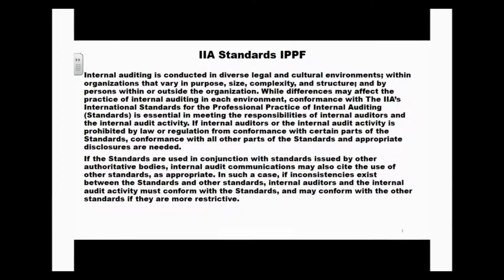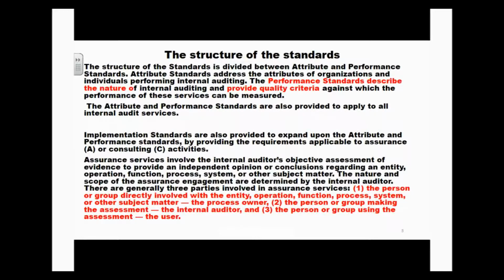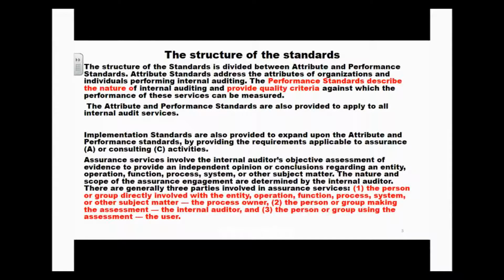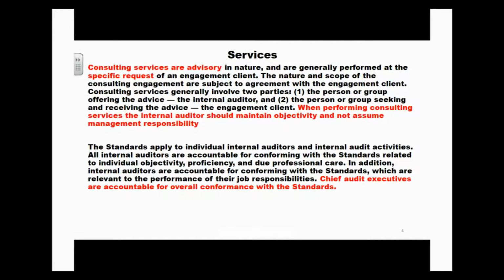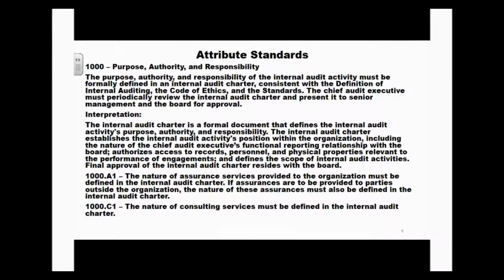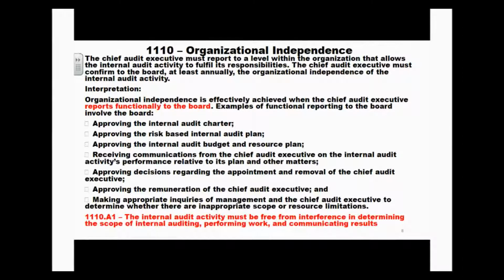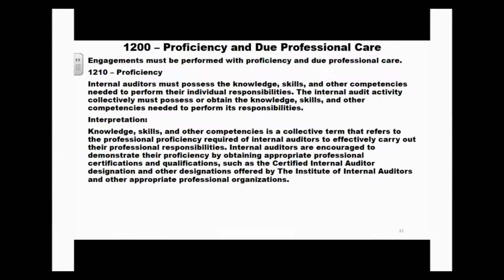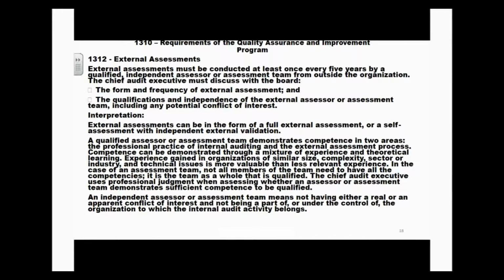AUI3702 The Internal Audit Process Test of Controls Episode 1